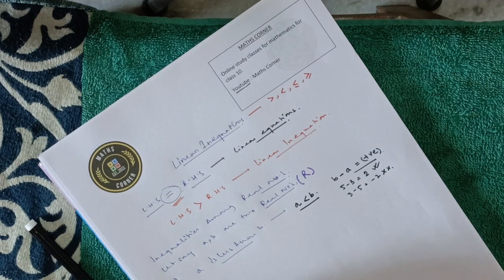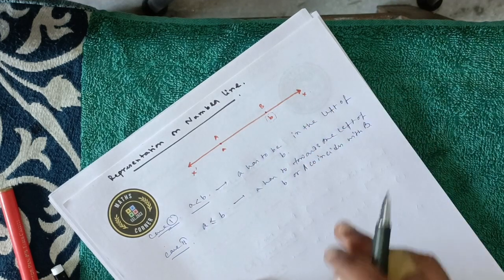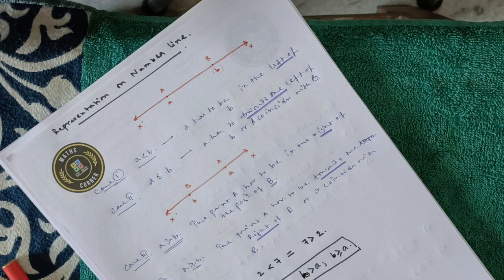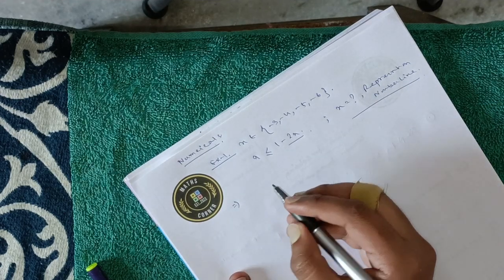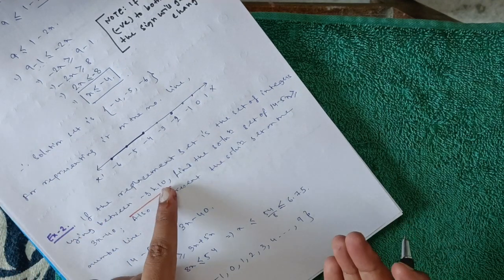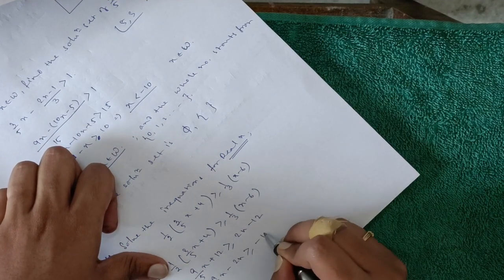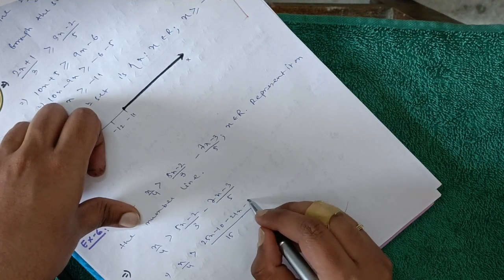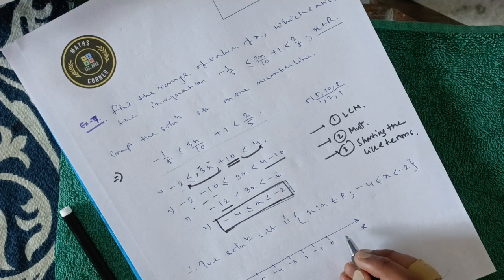LINEAR INEQUATIONS ||ALGEBRA|| CLASS10 MATHEMATICS|| (i) THEORY (ii)NUMERICALS || MATHS CORNER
THIS IS THE FIRST VIDEO LECTURE ON THE BASIC CONCEPTS  OF THE LINEAR INEQUATIONS AND SOME NUMERICALS HAVE BEEN SOLVED ALONG WITH THAT.
                 NUMERICALS

WE WILL GO 0N TO THE PART-2 WHICH WILL HAVE MANY NUMERICALS ON THIS CHAPTER.

🚨WE WILL SOON BE UPDATED ON FACEBOOK🚨

STAY SAFE ,, DO MATHS😋
MATHS CORNER.